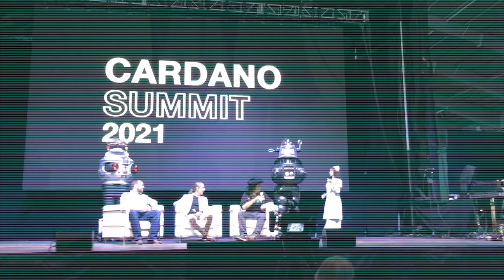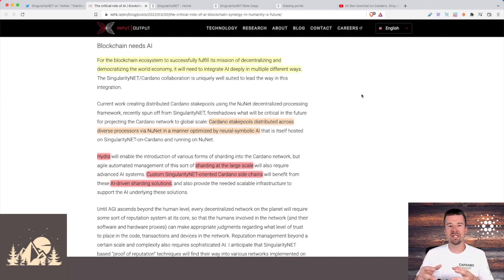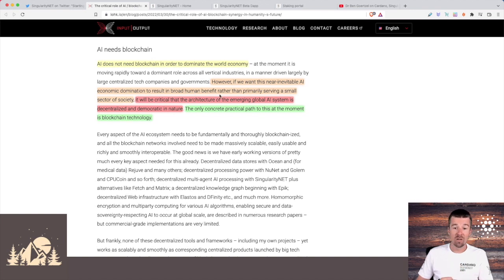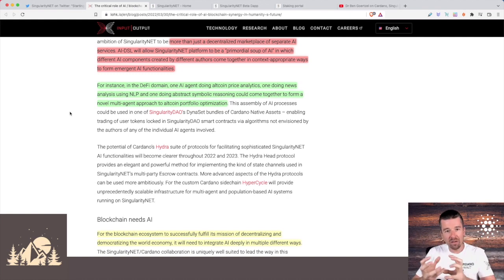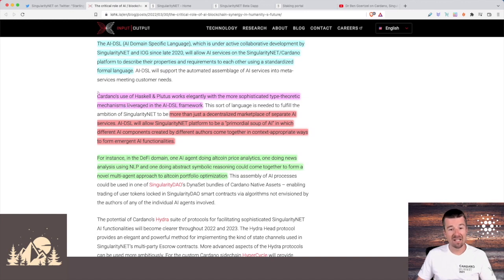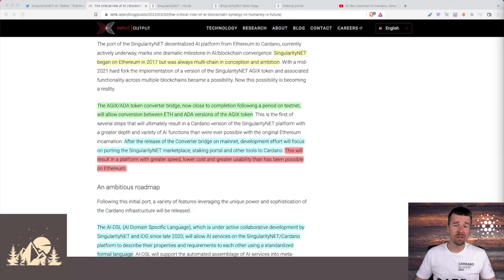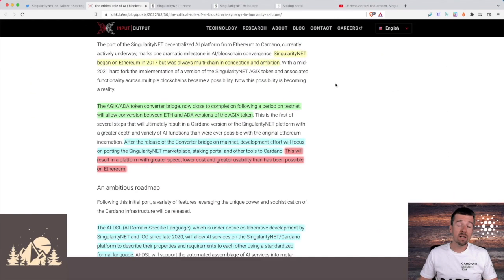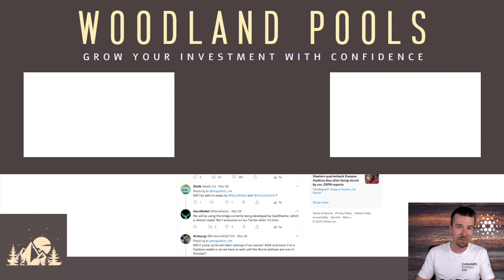SingularityNET & AGIX - Cardano + Artificial Intelligence FTW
Let's take a look at the SingularityNET project, their token AGIX, the ERC20 Converter, and the roadmap for Artificial Intelligence on the Cardano blockchain.

Timestamps:
0:00 - Intro
0:23 - Importance of Artificial Intelligence
1:09 - Critical role of AI + Blockchain in humanity’s future
1:23 - Blockchain needs AI
2:25 - AI needs Blockchain
3:25 - What is SingularityNET?
4:11 - SingularityNET Roadmap
5:20 - Where Cardano comes in
6:07 - Why did SingularityNET launch on Ethereum?
7:40 - Multi-chain SingularityNET
8:12 - What is the AGIX token?
9:07 - Next steps in the SingularityNET Cardano migration